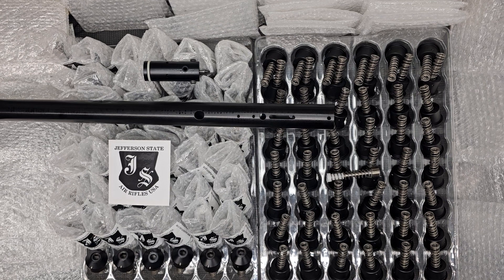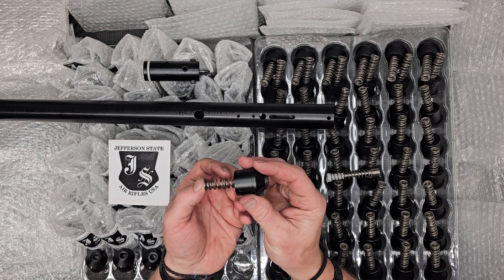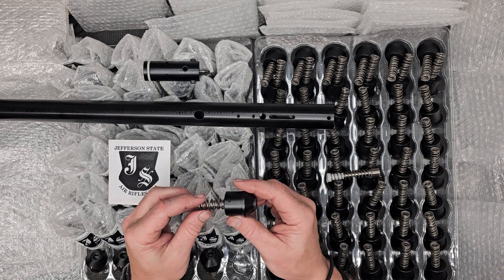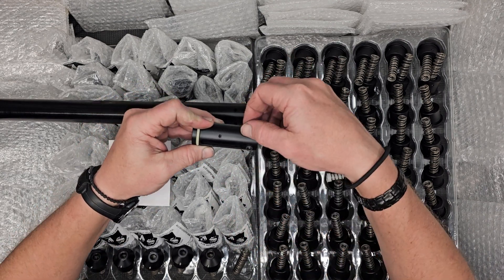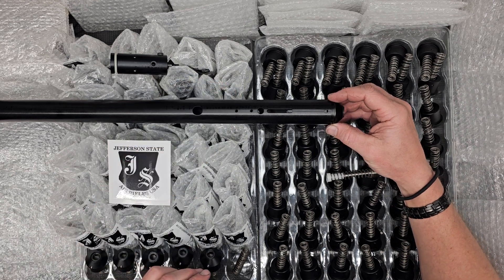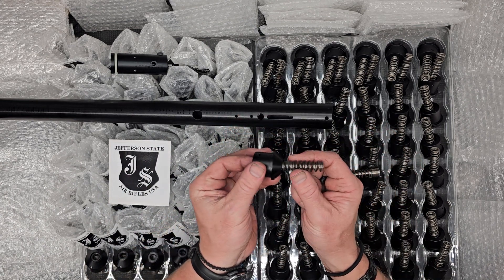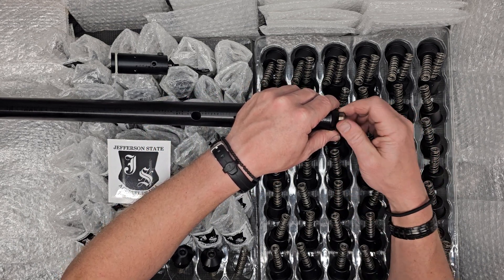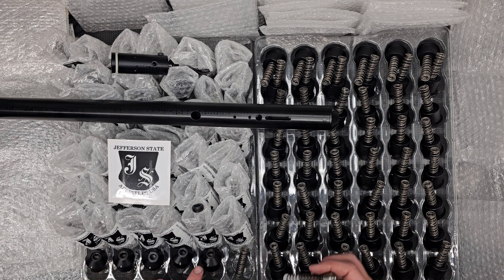2024 Twin Spring System (TSS) Gen 2 Marauders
A look into the new Nylocking Twin Spring System (TSS) - Smooth and stable spring adjustment and hold. Discussion about flexibility, installation, and compatability with another modification, namely the Spring Stopping Guide (SSG).